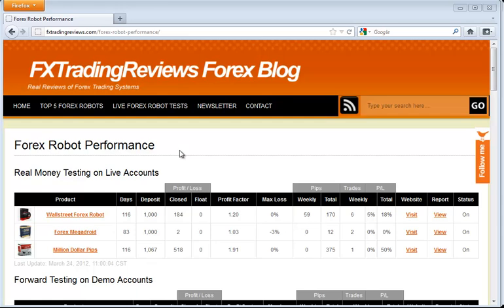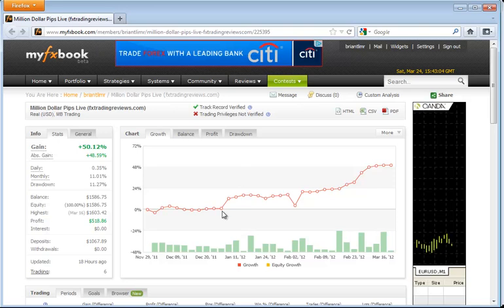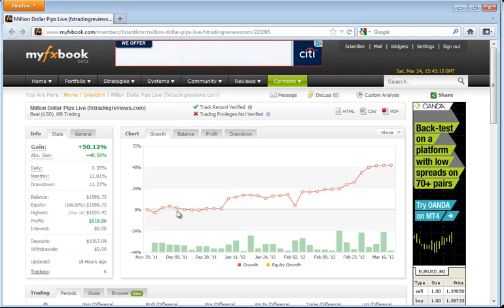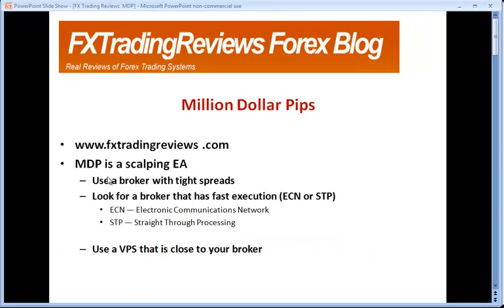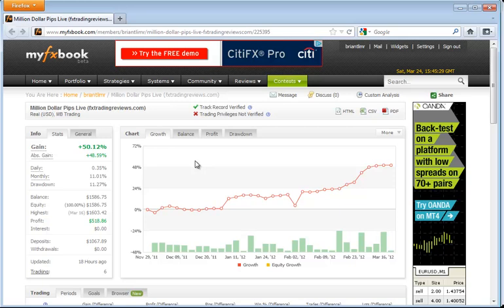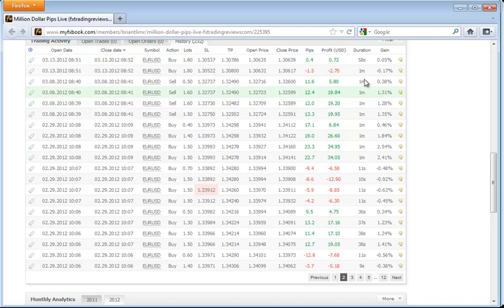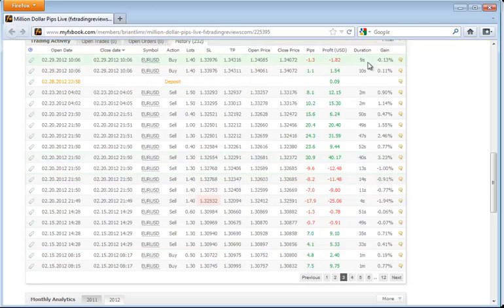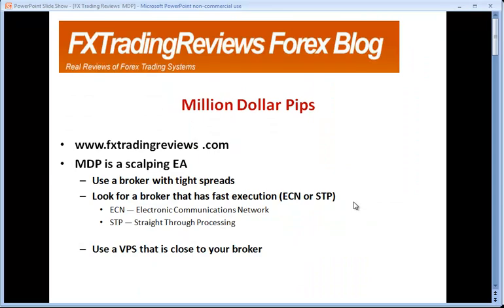Performance Review on Million Dollar Pips EA Part 1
Million Dollar Pips has had some very consistent performance over the last 4 months.
In this video we will review which brokers to use, how to test the speed of your broker connection and more.